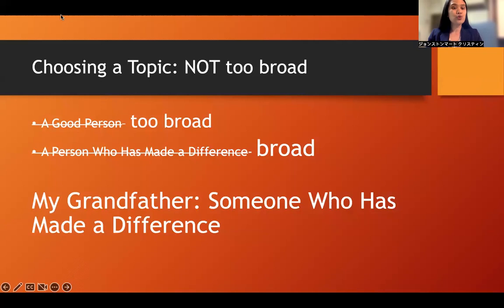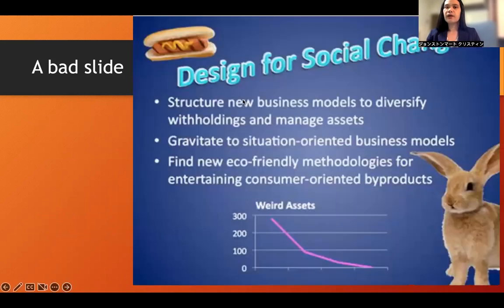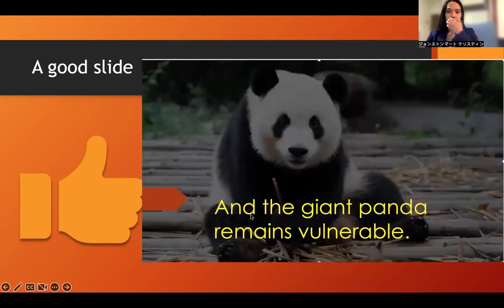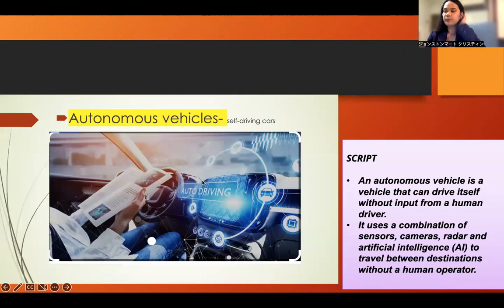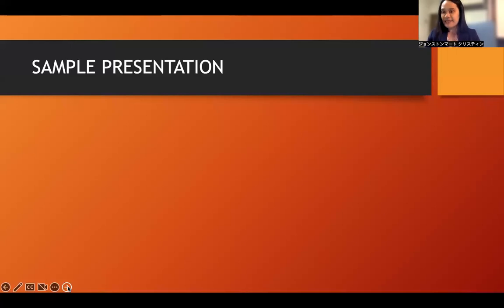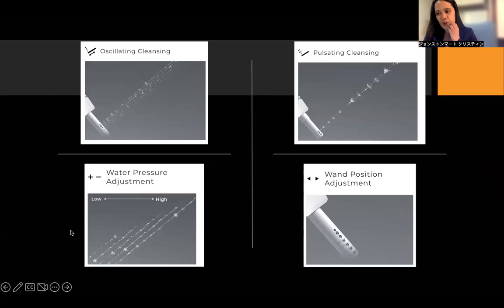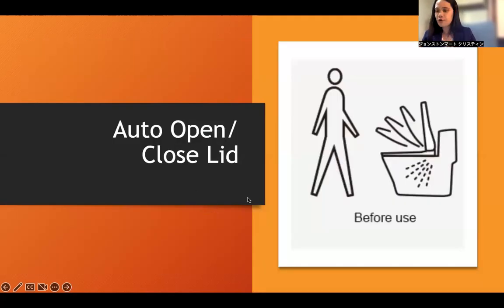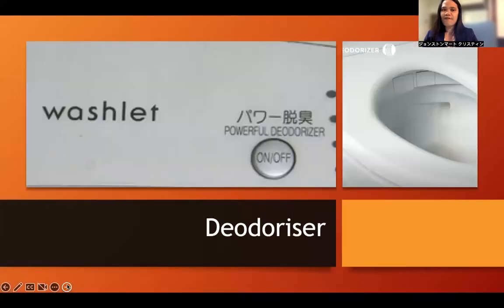How to give a good presentation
How to give a presentation